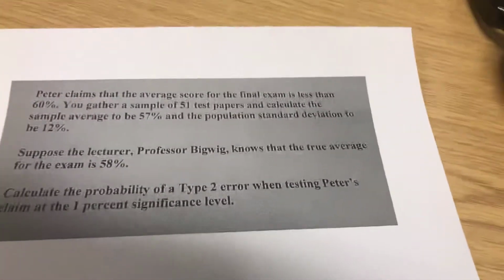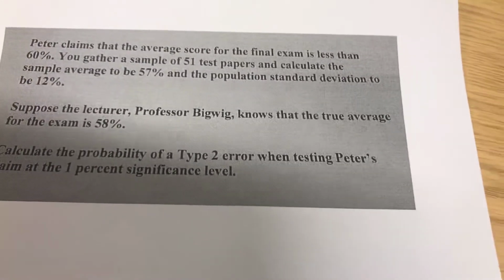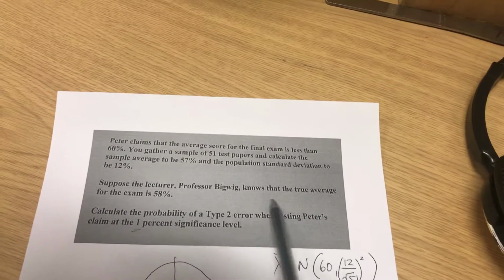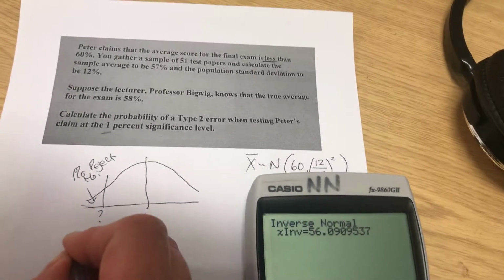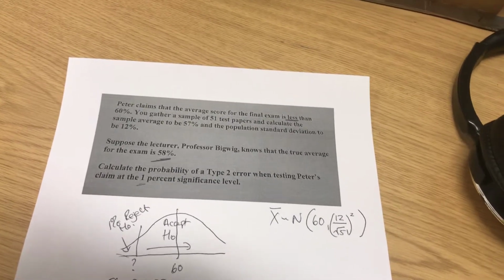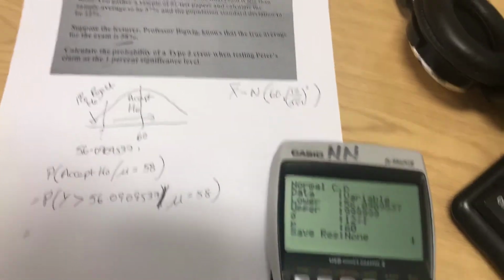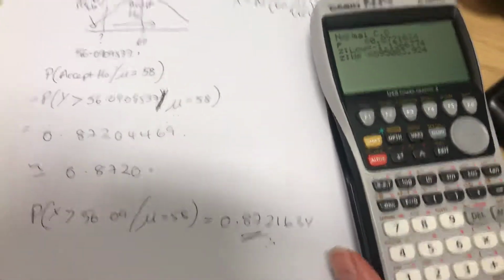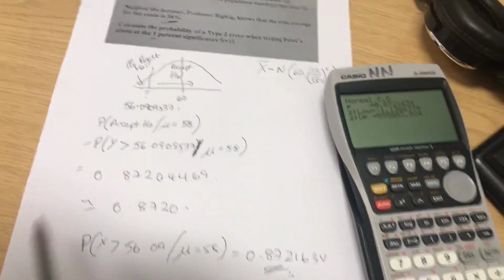Super Easy tutorial on type 2 error made easier !!!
Type 2 error calculations for normal distribution